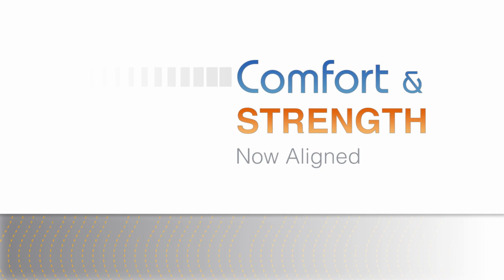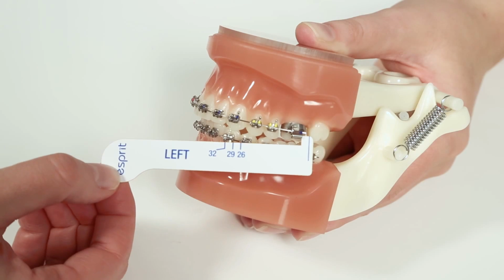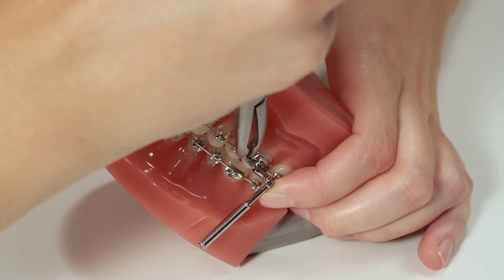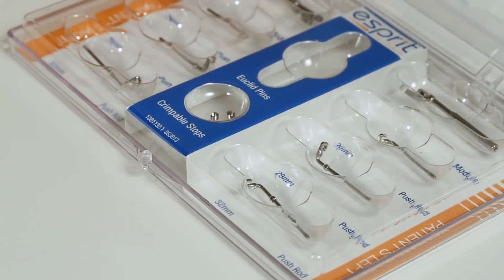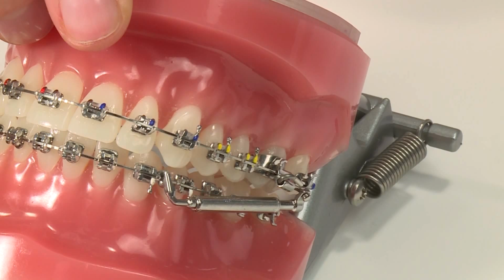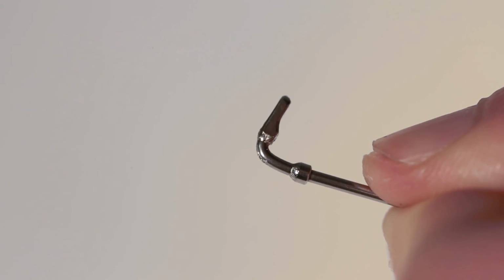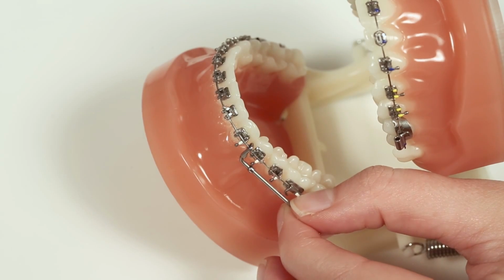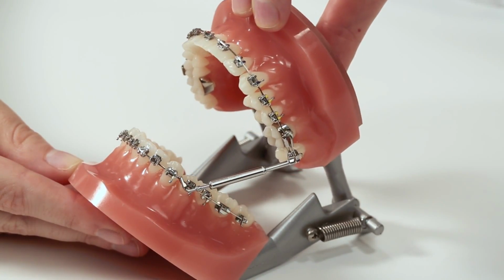Installation and removal of Esprit Euclid Pin Version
مكتب سمارت
لتجهيز أجهزة ومستلزمات طب الاسنان
متوفر كافة تجهيزات طب الاسنان من افضل الوكالات العالمية
العراق - بغداد – باب المعظم –مقابل مصرف الرافدين – باتجاه كلية طب الاسنان –
هاتف :
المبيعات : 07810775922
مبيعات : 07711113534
الموزع في الكرخ: مكتب سما دنت- بغداد - - نفق الشرطة - قرب مول دنفوشة
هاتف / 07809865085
مكتب سمارت اربيل- كردستان - هولير - باريتي - شارع مقابل مختبر فارمة